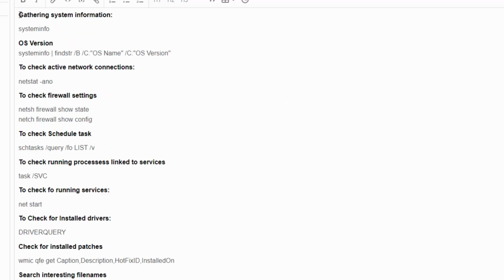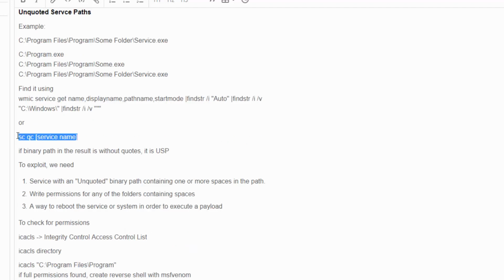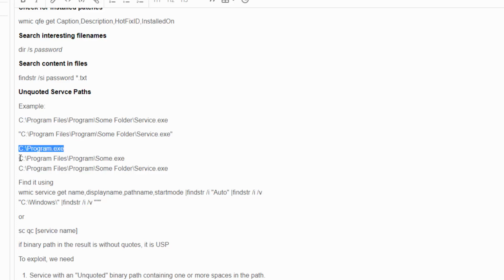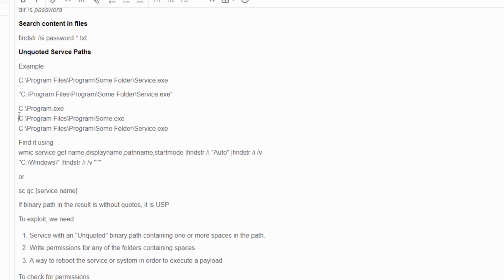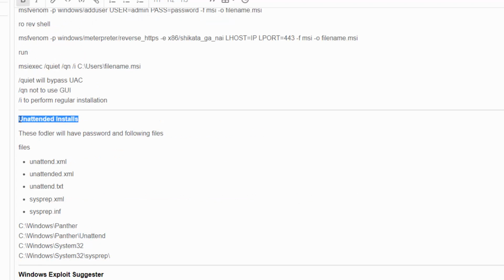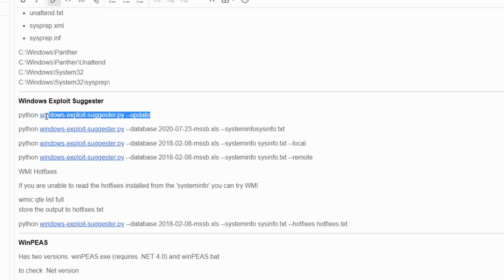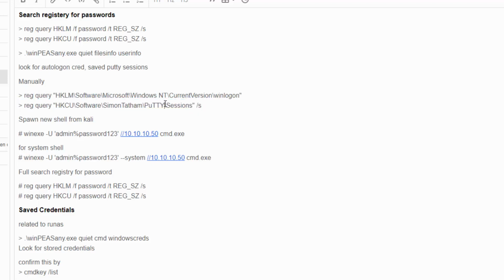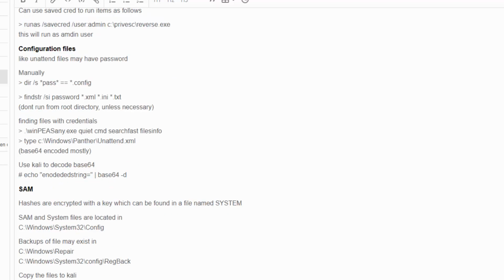OSCP 2020 - Preparation Part 2 - Windows Privilege escalation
Beginning of the video i promised to share both Windows and Linux, but its too late here! time to sleep. I could wait and post, but who know, tomorrow may never come.

In this video d0pameen shares windows privilege escalation methods, tools, commands that will help you understand what to prepare for.